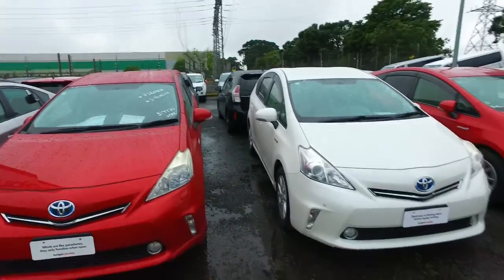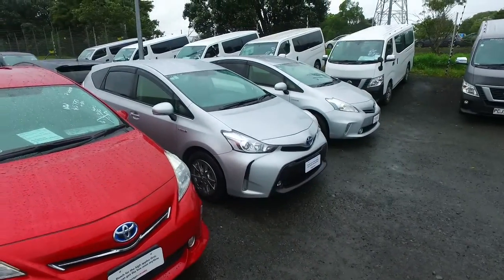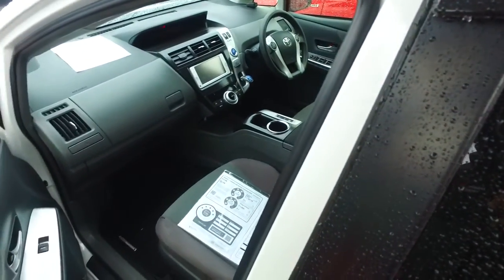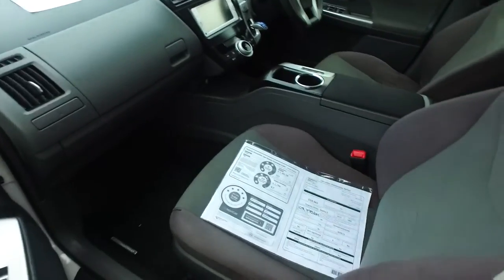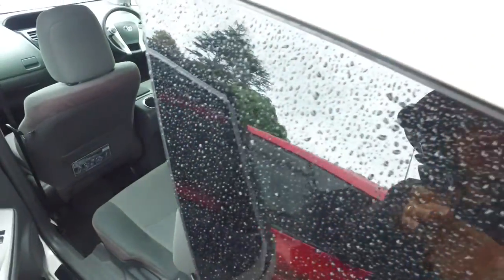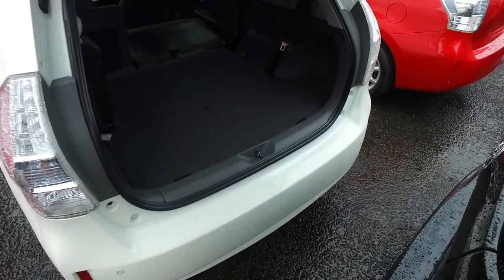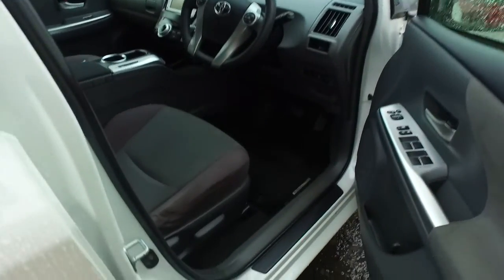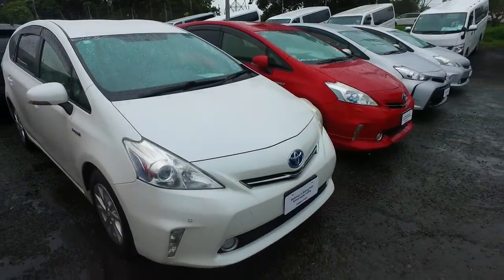Toyota Prius Alpha 7 Seat In Manukau S Spec Parking Sonar For Nayyara